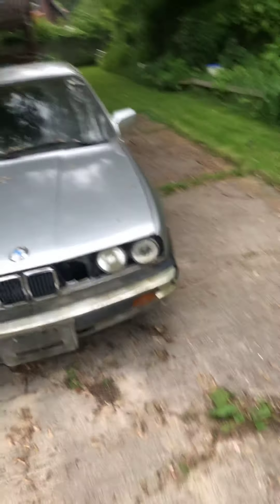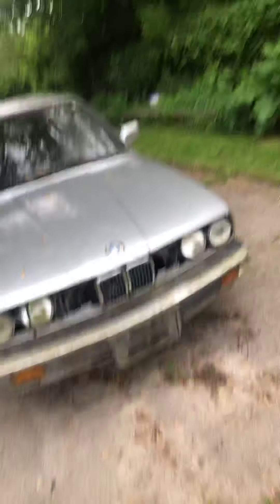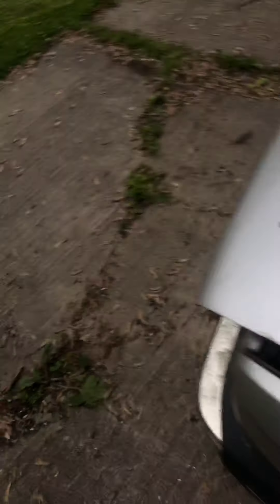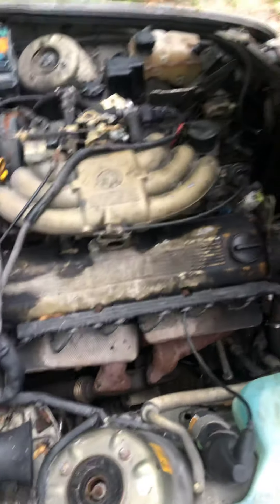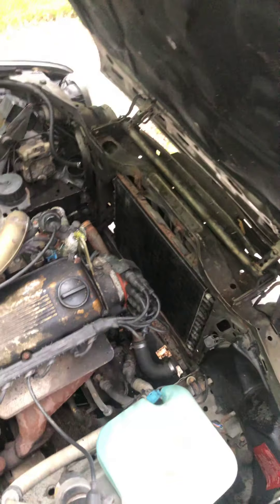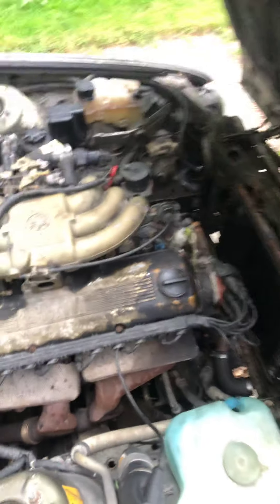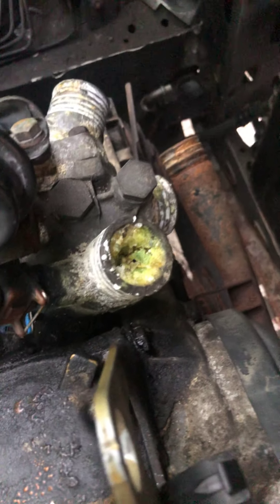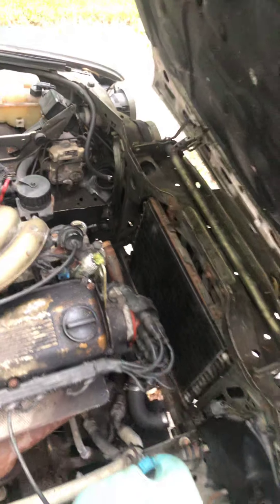My first E30!! 1988 bmw 325i new project vlog 1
My first e30...my first vlog video... I’m super happy to get involved with the vlog world..I sit around after work watching others all day and been to lazy to just start my own...well now is the time...no official name but...I will be showing the progress of my E30...this bmw is special to me and I will treat it as that...I how it runs...then ill know we’re to go next!!!